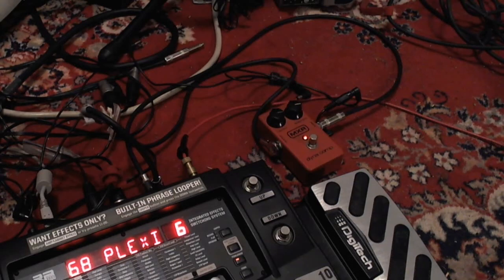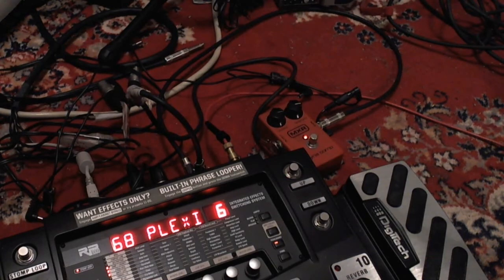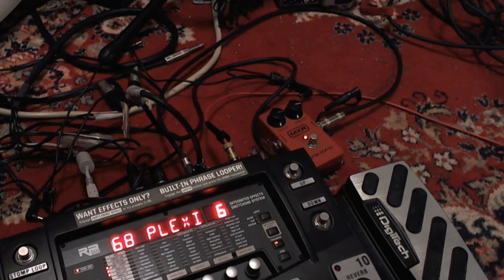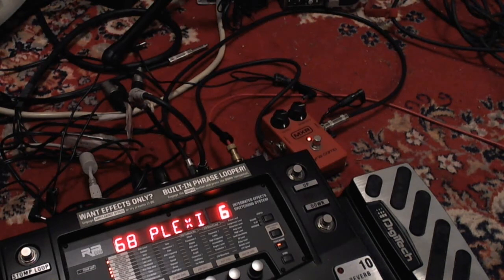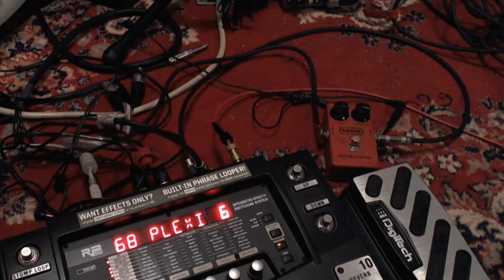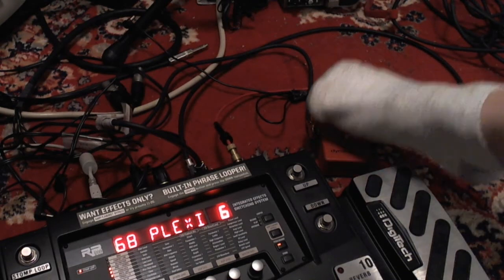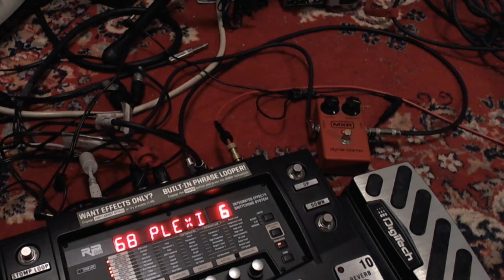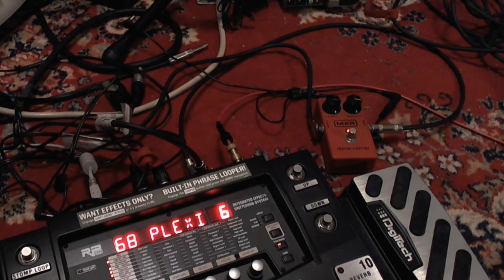RP1000 - MXR dynacomp vs RP simulated Dynacomp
Switching between a classic real MXR Dynacomp and the RP1000 version using the stomp loop.